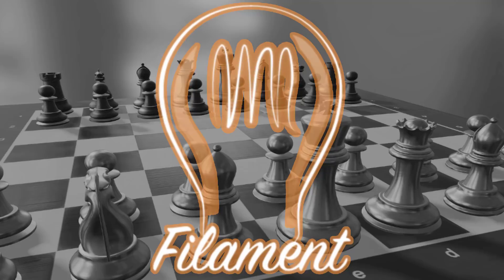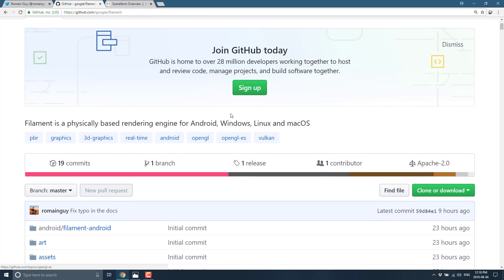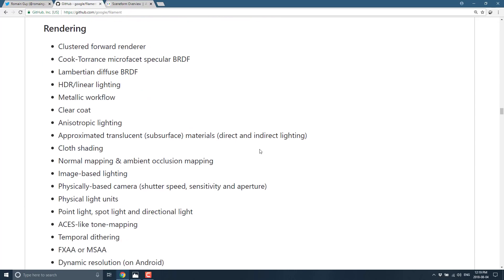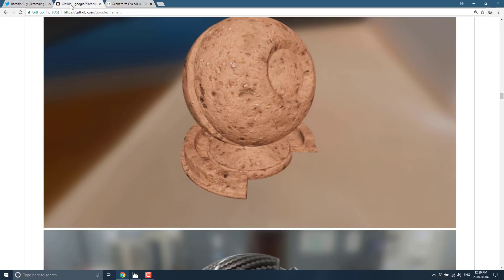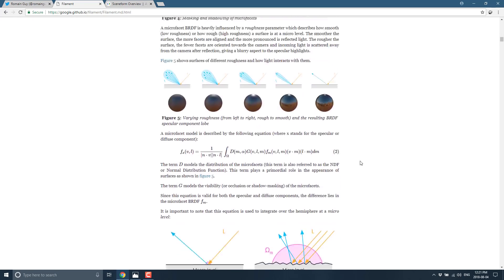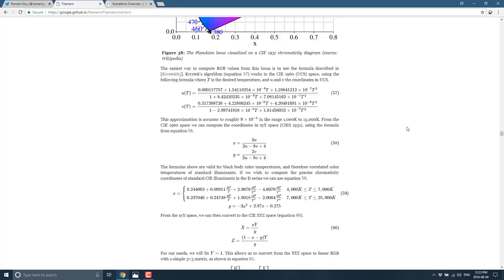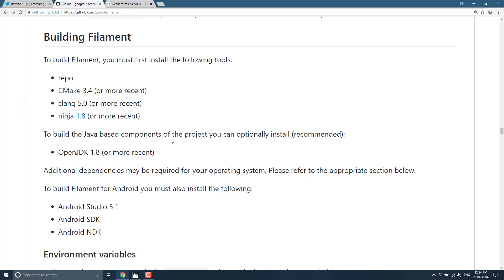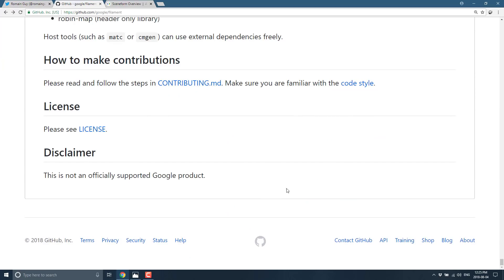Filament -- Open Source PBR Engine Released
Filament is a PBR (Physically Based Rendering) cross platform real time rendering engine for Windows, Mac, Linux and Android.  Developed inside Google, Filament is used in Android Studio as well as in Sceneform.

Even if you aren't in the market for a real time renderer, be sure to check out the documentation.  It's nothing short of amazing and is an excellent primer on graphics development.  At the very least, it's packed with pretty pictures!